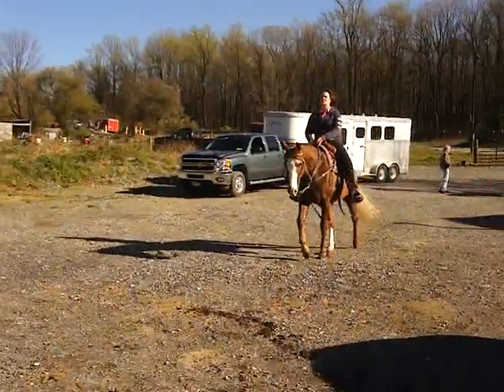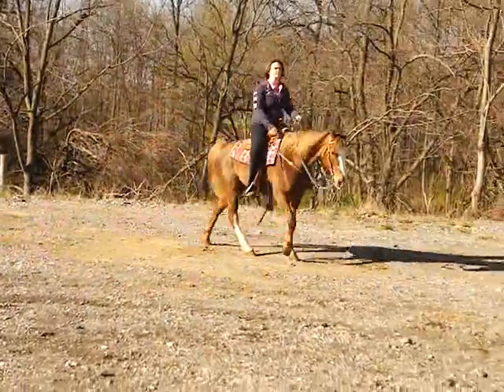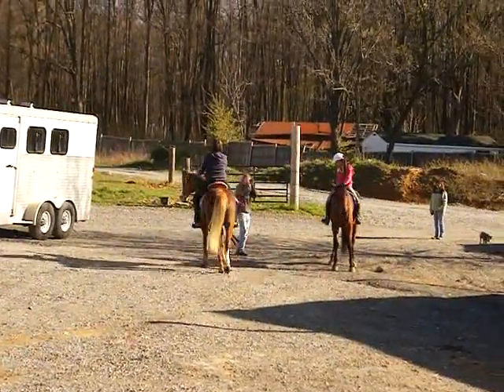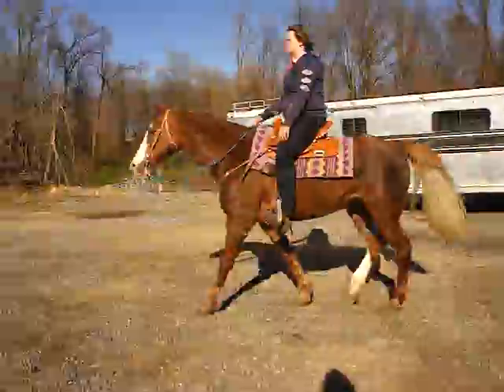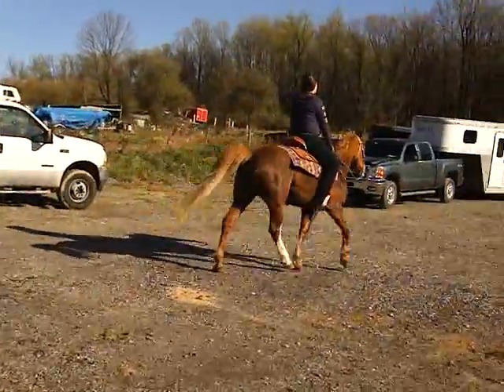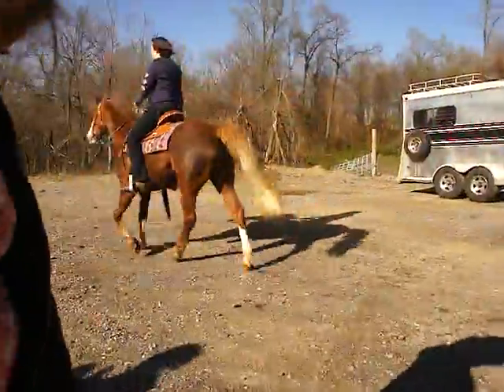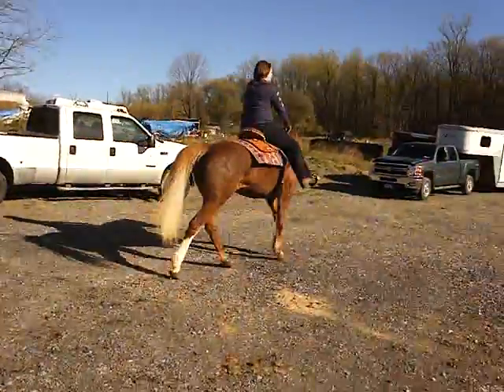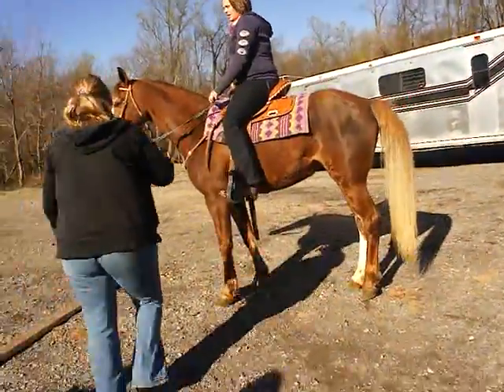4-02-08 - Registered Tennessee Walking Horse mare foaled in 1998 approximately 15.1 hands.
ABC of what to do click here!